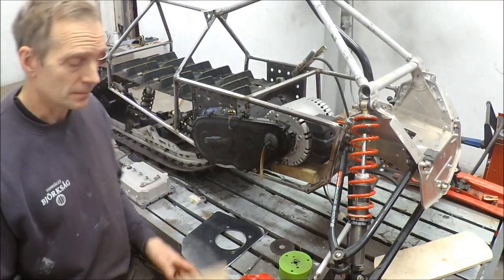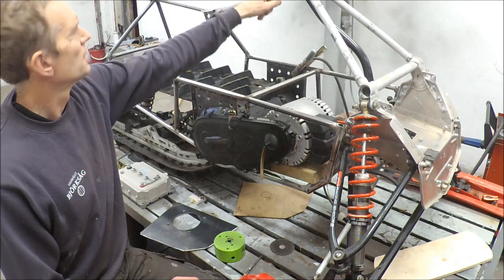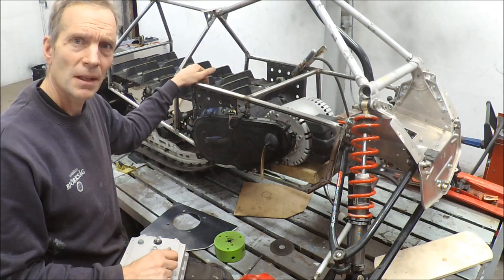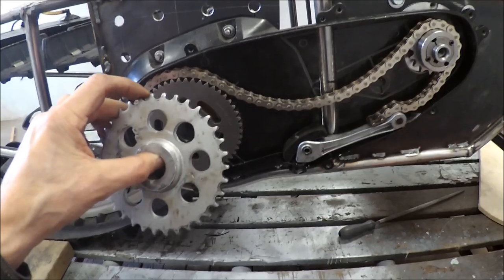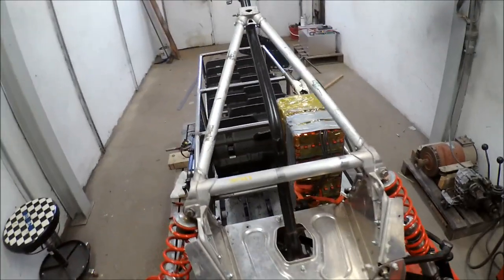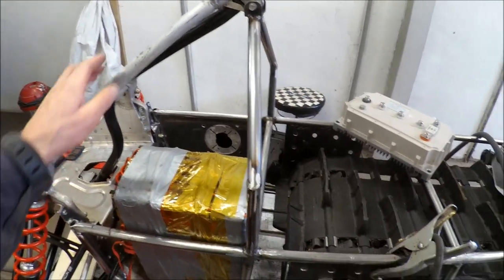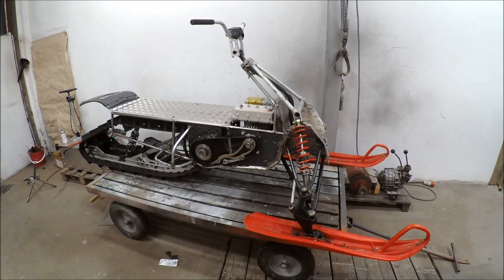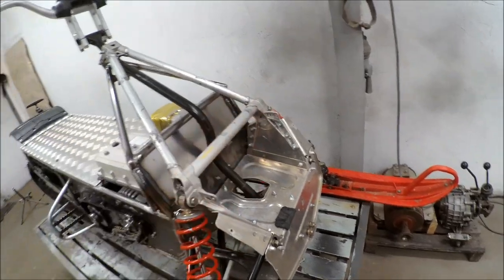Electric Snowmobile Tubular frame finished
Making tubular frame for the Electric Snowmobile. Light and odd design.
Using ME1115 Motor and Kelly Controller. DIY build of Electric Snowmobile. Got inspired of the TAIGA electric snowmobile and with the experience of my Electric Snowbike build I started this project to make a light, fun and playfull electric vehicle.
I will use parts from Lynx and Skidoo the REX2 chassie and some parts from the summit modells to get it light and manouverbal.
Will build a custom 18650 batterypack heated by the cooling system.
In this episode I rebuild the tubular frame to fit the battery and cntroller. making engine plate to fit motor and transmission.
Hope you enjoy and get inspired !!